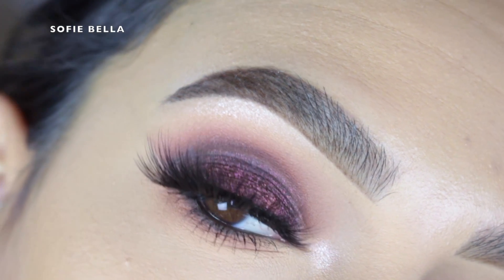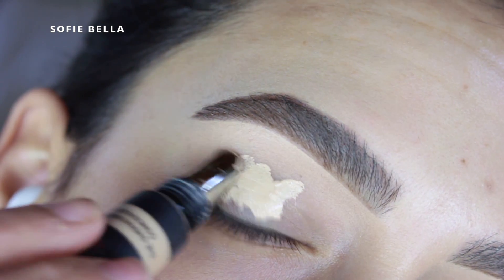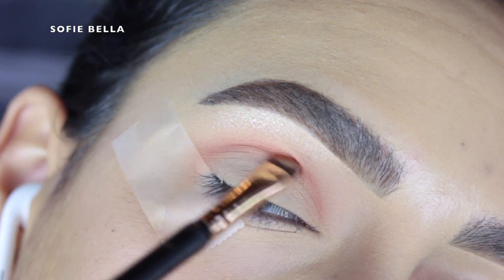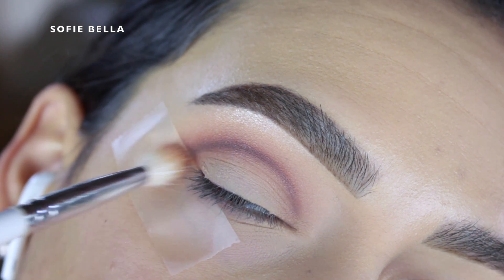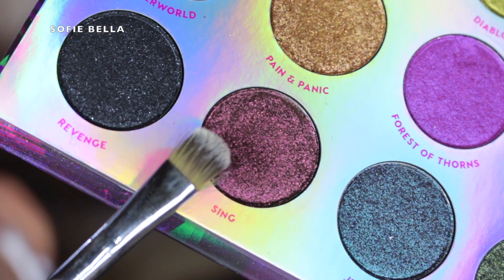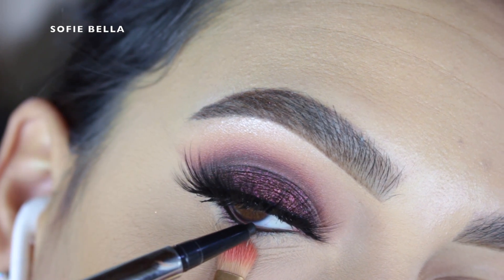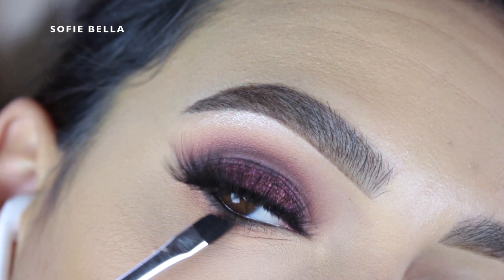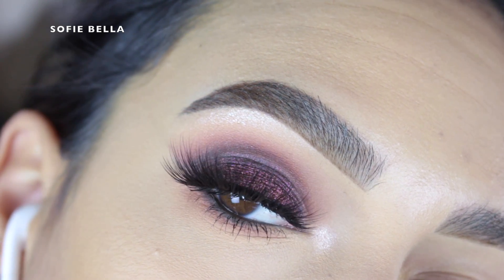Bronzed Eye COLOURPOP MISUNDERSTOOD PALETTE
NEW!! COLOURPOP MISUNDERSTOOD PALETTE